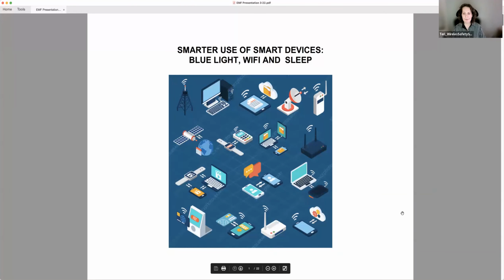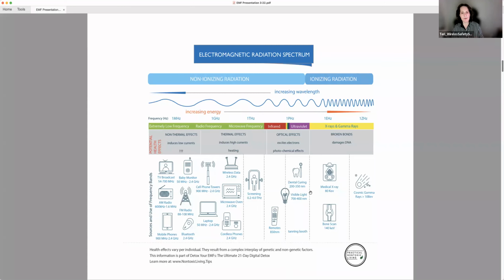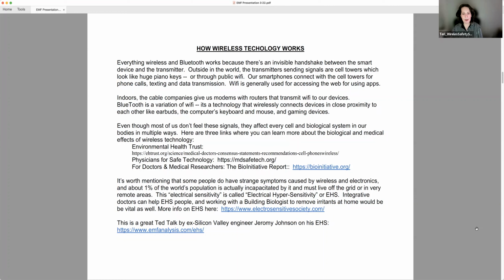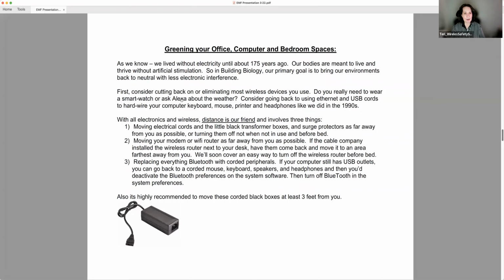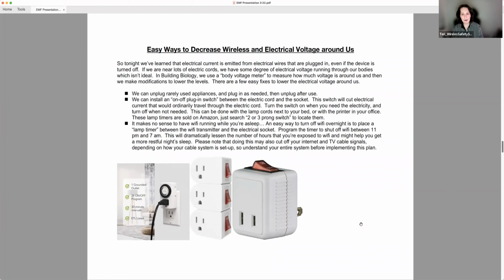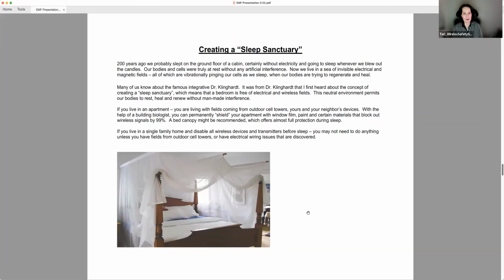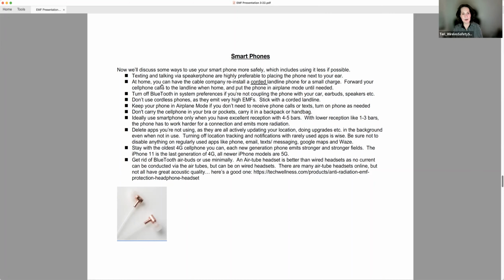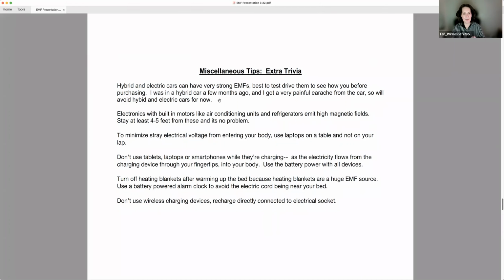Smarter Use of Smart Devices Blue Light Wi Fi & Sleep 5 3 22